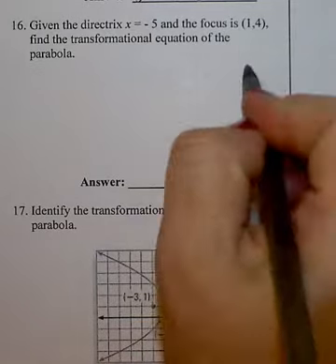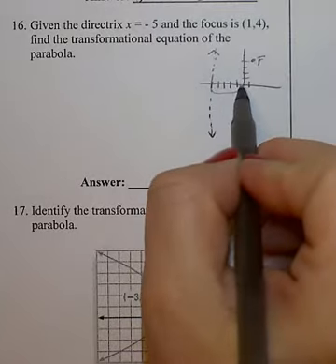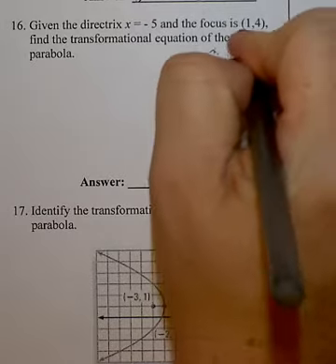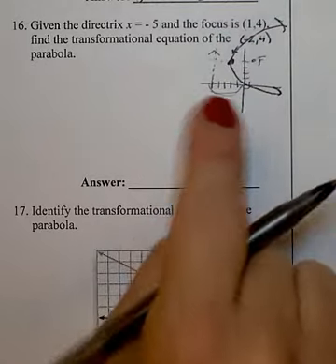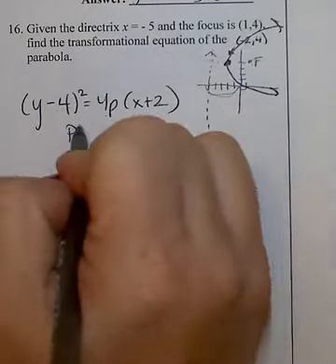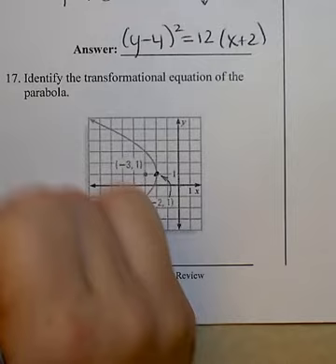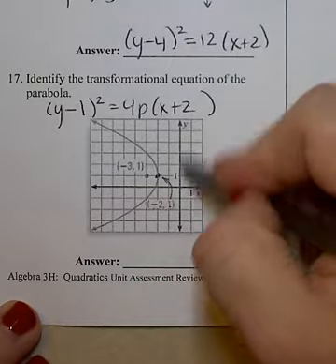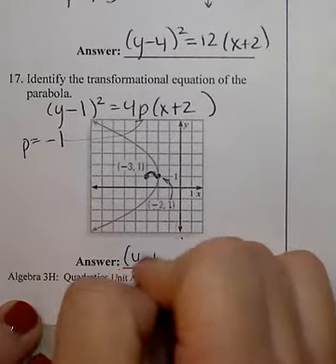Unit 3 Review - Question 16-17